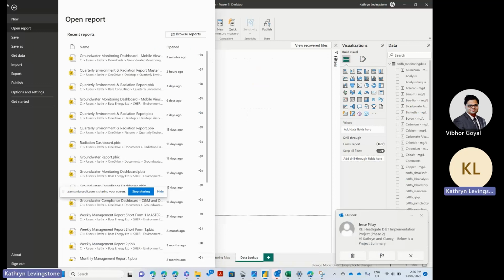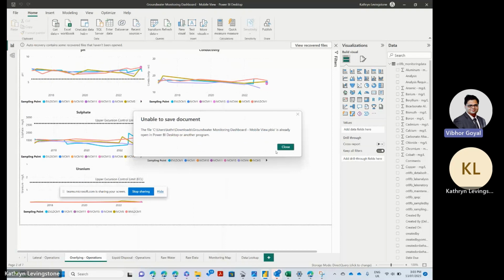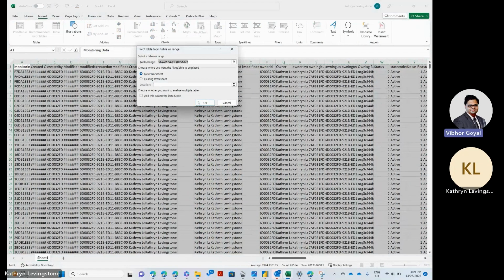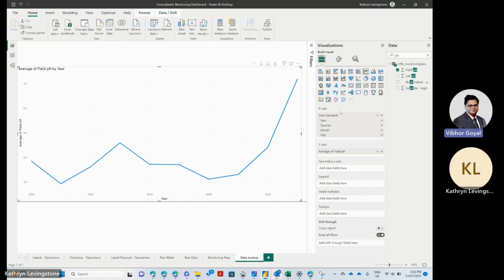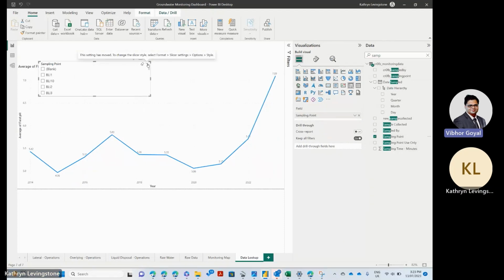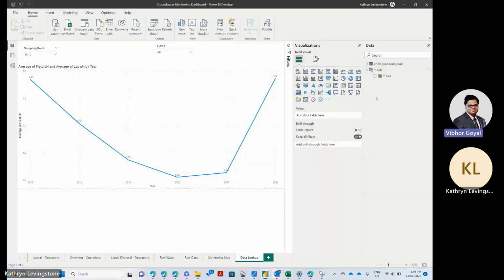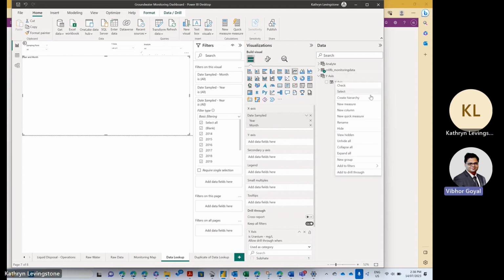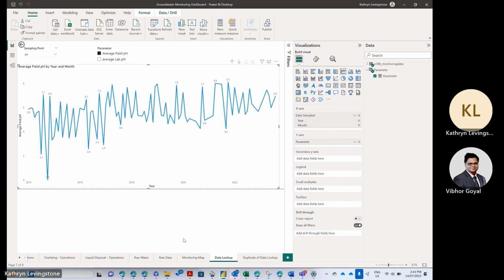Power BI Dynamic Y axis in Line chart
Welcome to our exciting live training call on mastering the dynamic Y axis in Power BI line charts! In this comprehensive session, we'll explore the powerful capabilities of Power BI and learn how to create visually appealing line charts with dynamic Y axis scaling.

Whether you're a beginner or an experienced Power BI user, this training is designed to enhance your skills and empower you to create more insightful and impactful visualizations. Our expert trainer will guide you through step-by-step demonstrations and provide valuable tips and best practices along the way.

During the live training call, you will discover how to leverage Power BI's interactive features to adjust the Y axis dynamically based on your data. We will dive into various scenarios, such as handling different data ranges, handling outliers, and incorporating dynamic measures.

By the end of this live training call, you will have a solid understanding of how to create line charts with dynamic Y axis scaling, enabling you to effectively communicate your data insights and make informed decisions.

Don't miss out on this valuable opportunity to sharpen your Power BI skills and take your data visualizations to the next level. Join us for the live training call and become a Power BI pro!

Watch Google Sheets Tutorials for Beginners to Advanced:

 • Create your Chatb...

Skills include -
* Data Modelling
* Data Cleansing
* Dashboard Design
* Data Science

Domains -
* Insurance
* Retail / CPG
* Healthcare